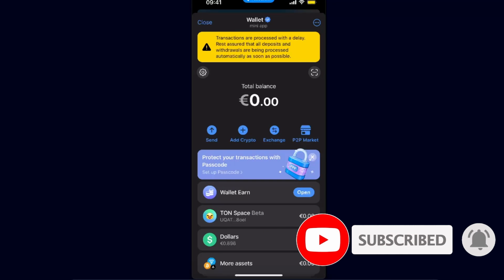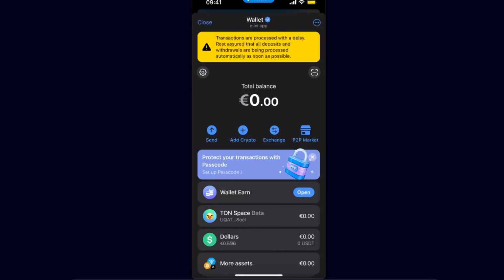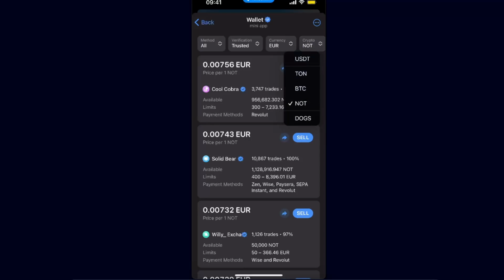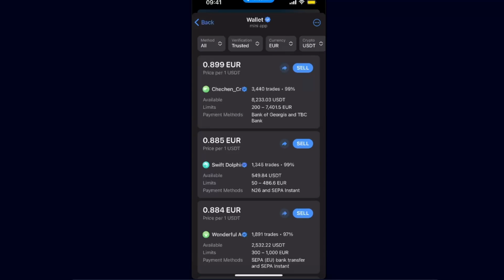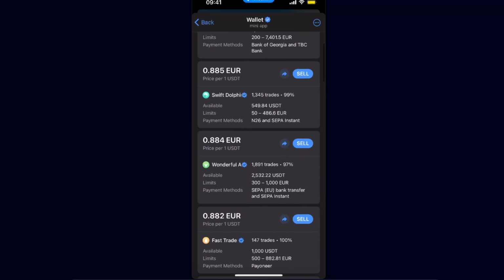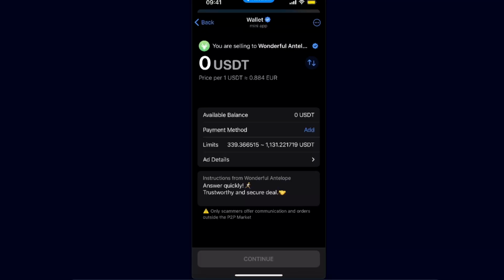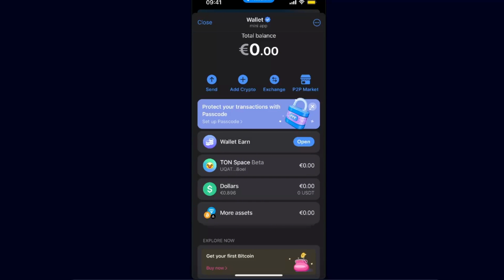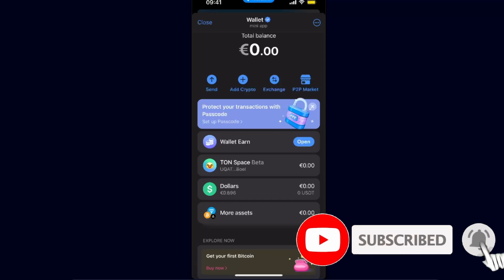How To Transfer Money From Telegram Wallet To Bank Account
In this video I show you How To Transfer Money From Telegram Wallet To Bank Account!